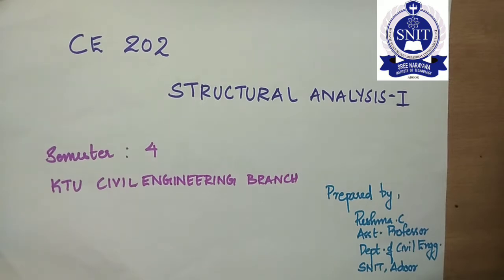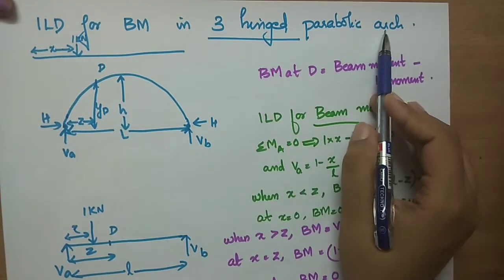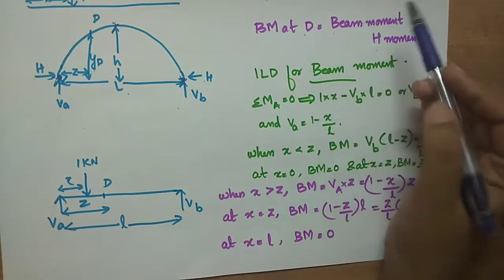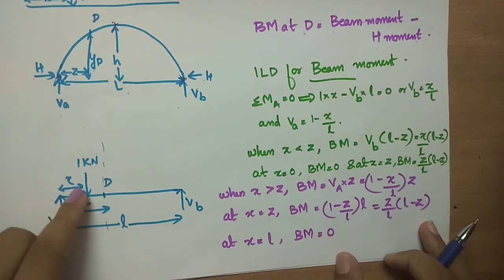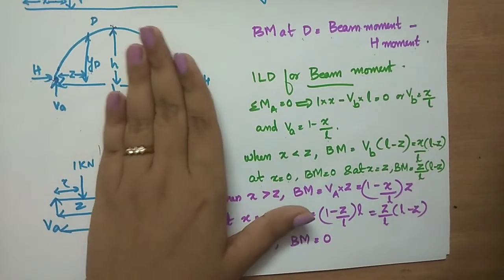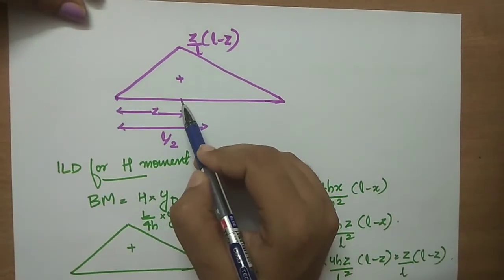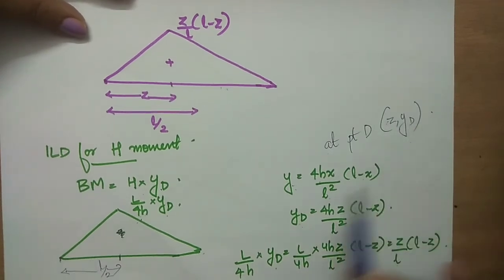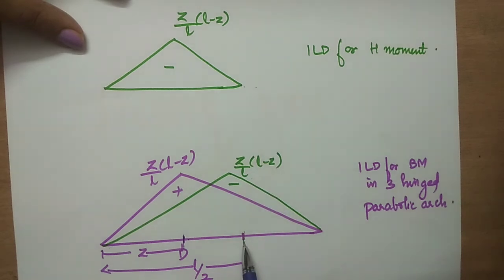CE 202- SA 1-MODULE 6-ILD FOR BM IN 3 HINGED ARCH